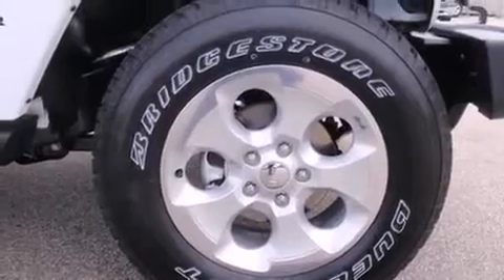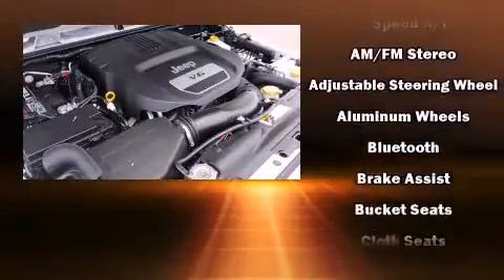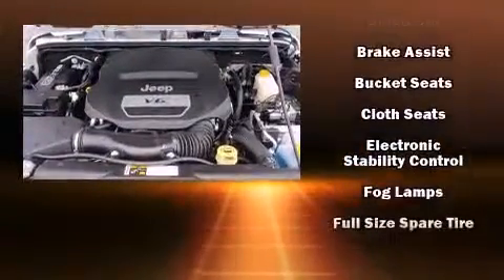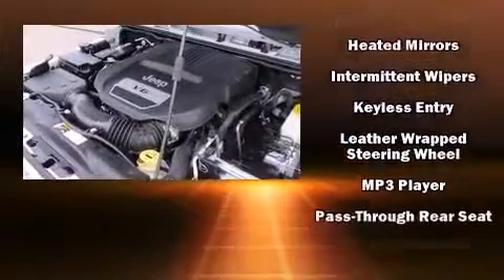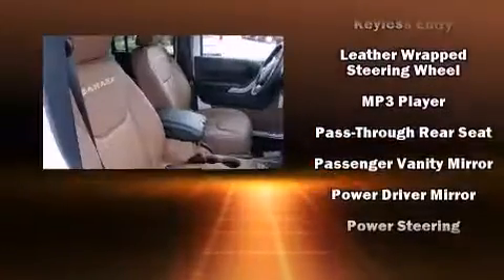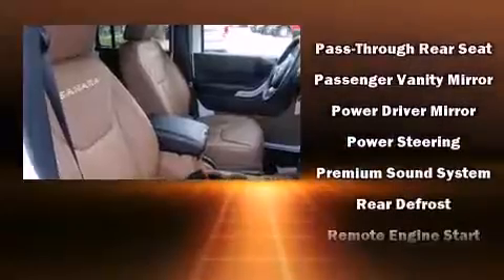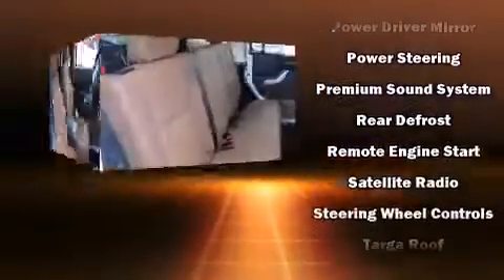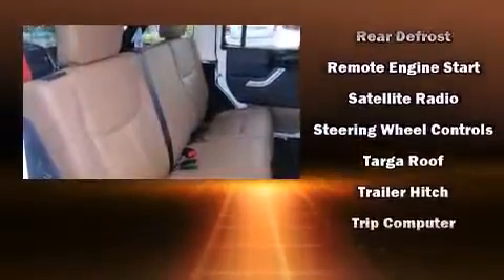2014 Jeep Wrangler Unlimited 4WD 4dr Sahara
Discerning drivers will appreciate the 2014 Jeep Wrangler Unlimited. Smooth gearshifts are achieved thanks to the refined 6 cylinder engine, and for added security, dynamic Stability Control supplements the drivetrain. Four wheel drive allows you to go places you've only imagined. Top features include power windows, voice activated navigation, variably intermittent wipers, front bucket seats, air conditioning, remote keyless entry, cruise control, and 1-touch window functionality. Premium sound drives 7 speakers, providing you and your passengers a sensational audio experience. Safety equipment has been integrated throughout, including: dual front impact airbags, integrated roll-over protection, traction control, brake assist, a panic alarm, and 4 wheel disc brakes with ABS. We have a skilled and knowledgeable sales staff with many years of experience satisfying our customers needs. They'll work with you to find the right vehicle at a price you can afford. We are here to help you.